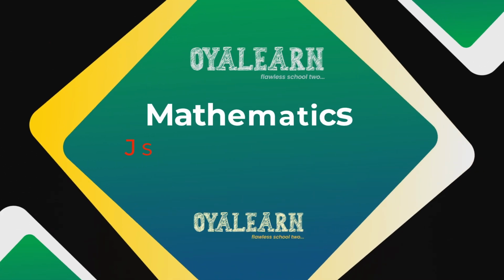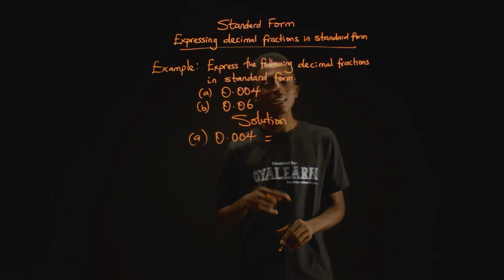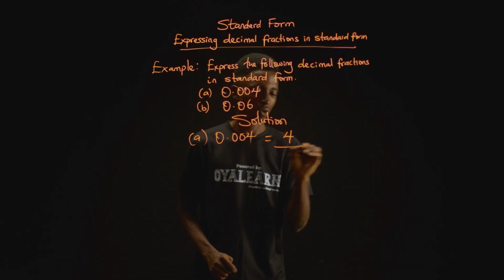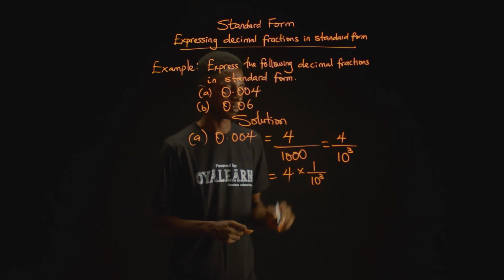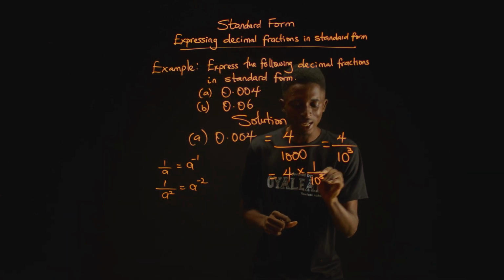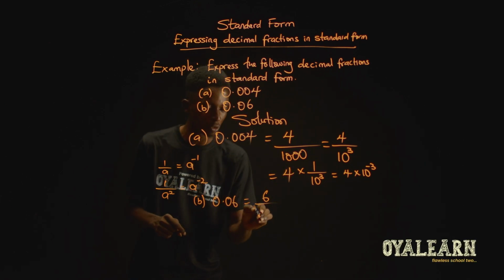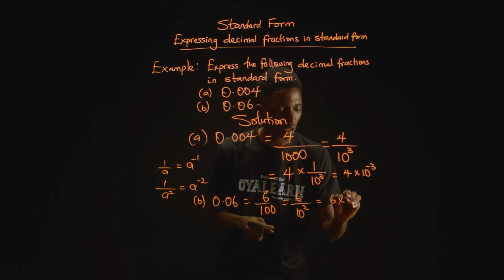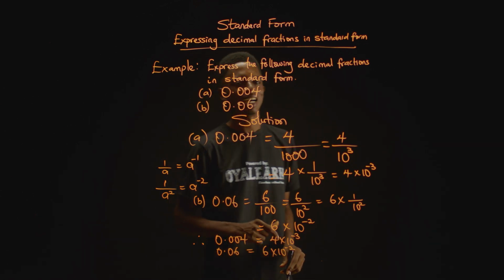JSS 2 | Standard Form | Expressing decimal fractions in standard form.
In this video, we‘ll learn about Standard form. Focusing on expressing decimal fractions in standard form, making them easy to understand.

What You'll Learn:
How to express decimal fractions in standard form.